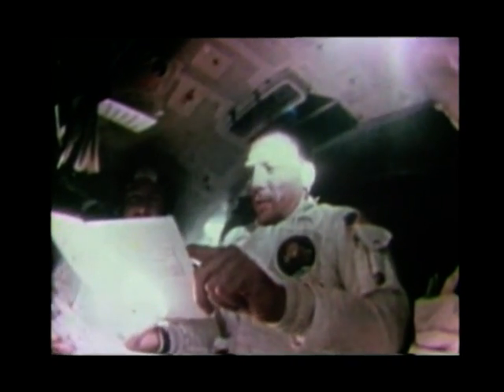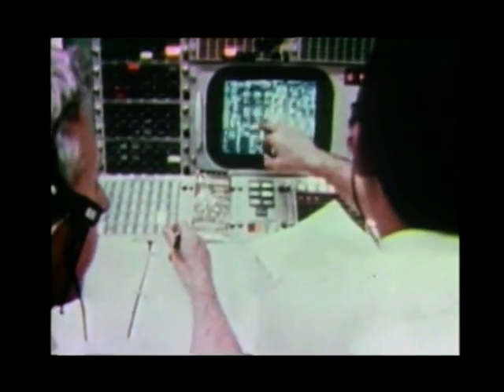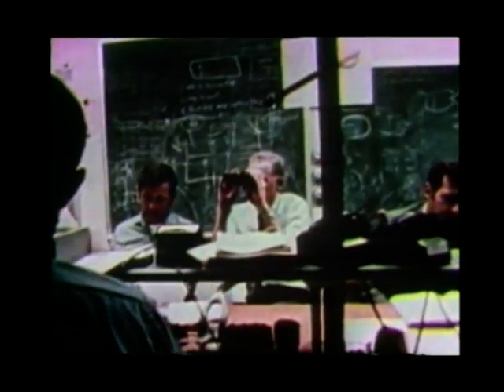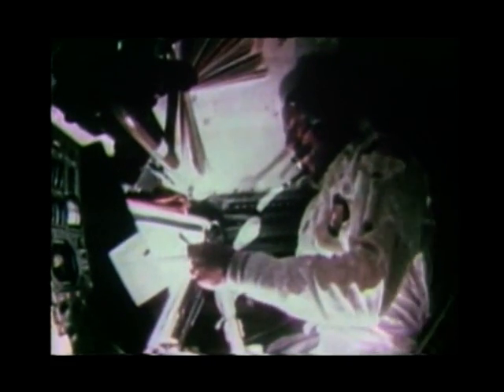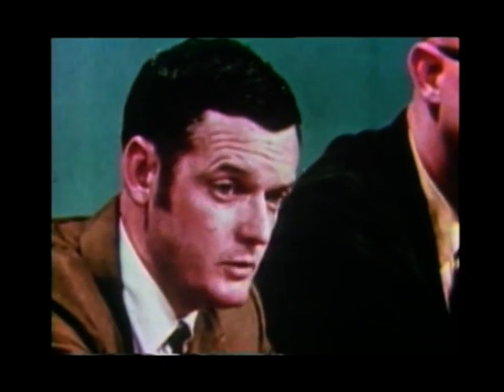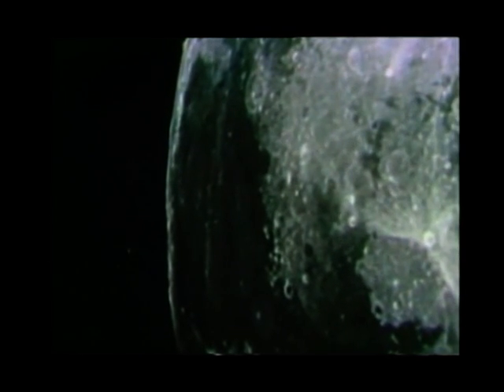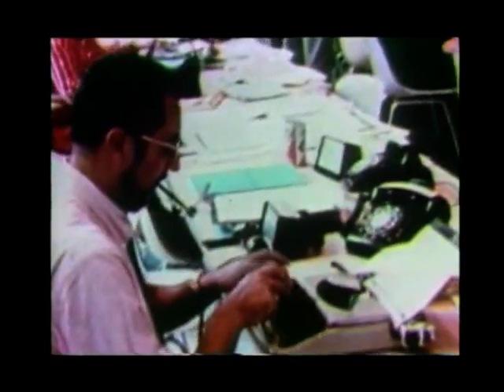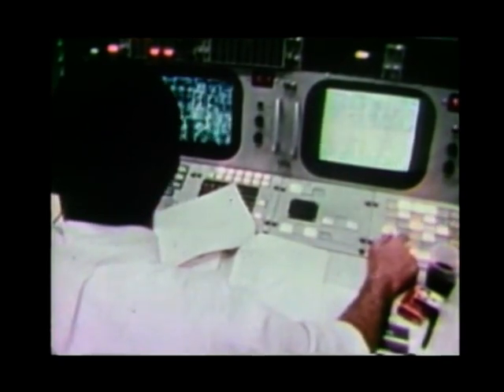APOLLO 13 - all NASA's original footage on the mission that evaded disaster - part 2 of 3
APOLLO 13 - all NASA's original footage on the mission that evaded disaster in 3 parts
APOLLO 13 was the third Apollo mission intended to land on the Moon.The craft was successfully launched toward the Moon,but the landing had to be aborted after an oxygen tank ruptured,severely damaging the spacecraft's electrical system.The flight was commanded by James A. Lovell with John L. "Jack" Swigert,Command Module pilot and Fred W. Haise,Lunar Module pilot.Swigert was a late replacement for the original CM pilot Ken Mattingly,who was grounded by the flight surgeon after exposure to German measles.
APOLLO 13 mission was launched on April-11-1970 at 13.13 CST.Two days later,on route to the Moon,a fault in electrical equipment inside one of the Service Module's oxygen tanks produced an explosion which caused the loss of both tanks oxygen,depriving the Service Module of electrical power.This forced the crew to shut down the Command Module to conserve its batteries and oxygen needed for the last hours of flight,and use the Lunar Module's resources as a "lifeboat" during the return trip to Earth.Despite great hardship caused by limited power,loss of cabin heat,shortage of potable water and the critical need to jury-rig the carbon dioxide removal system,the crew returned safely to Earth on April 17 and the mission was termed a "successful failure".